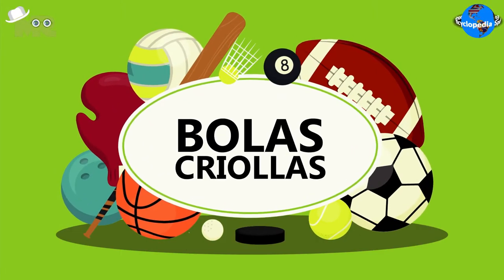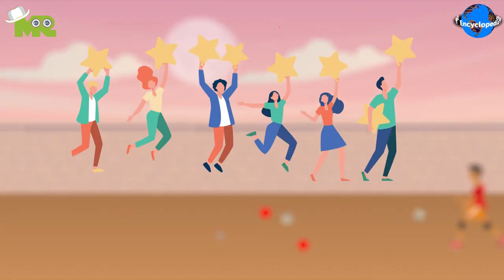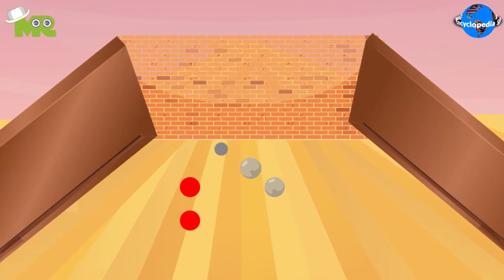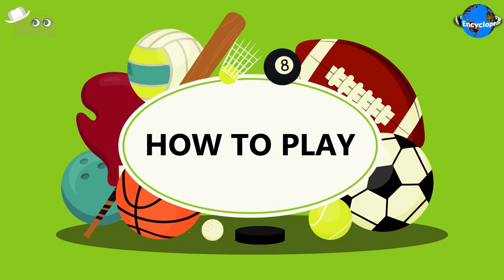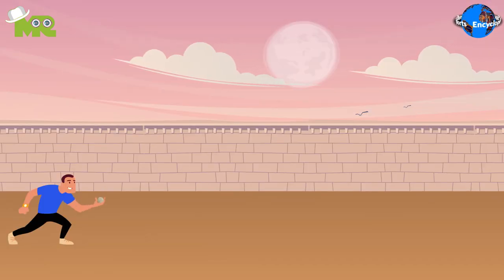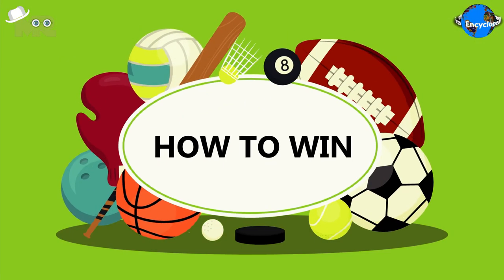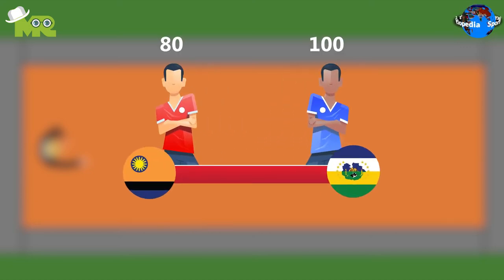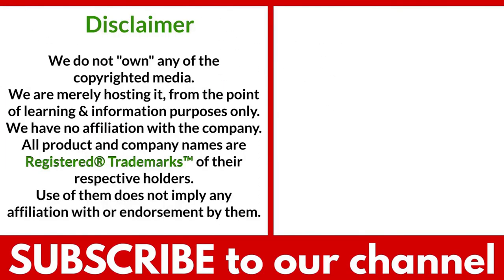How to Play Bolas Criollas a Traditional Venezuelan Sport?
Timestamps OR Chapters:
0:00 Introduction of Bolas Criollas
0:49 How to play Bolas Criollas?
1:23 How to win Bolas Criollas?

Today, in our sports encyclopedia series we will talk about bolas criollas.
Bolas Criollas, popular in Llanos and other rural regions, is a traditional Venezuelan team sport.
The game Bolas Criollas is played on a rectangular field of size 20x30m.
The field surface is flat and there are no obstacles on it to aid easy movements.
The game is played with solid balls and a small target ball made of steel or iron, which is known as Mingo.
The objective of Bolas Criollas is to score more points than your opponent’s team.
The game is played between two teams of equal players.
Both teams are given one set of solid balls according to the color which is assigned to the team.
The game begins with a toss and the team that wins the toss begins the first round by throwing the Mingo in the field followed by their solid ball.
The goal is to throw the solid ball as close to the Mingo as possible.
After the first turn, both teams take alternate turns to throw their solid balls.
A point is awarded to the team for each ball thrown closer to the Mingo than the other team's closest ball.
A referee keeps a tab of all the points after each round.
The first team that manages to get to 100 points wins the game.